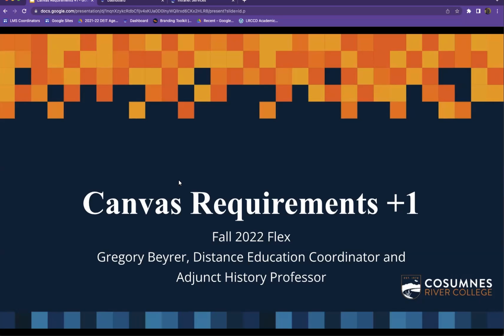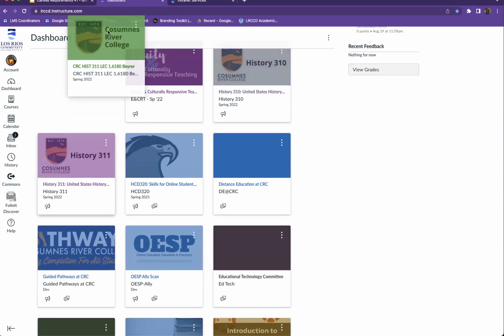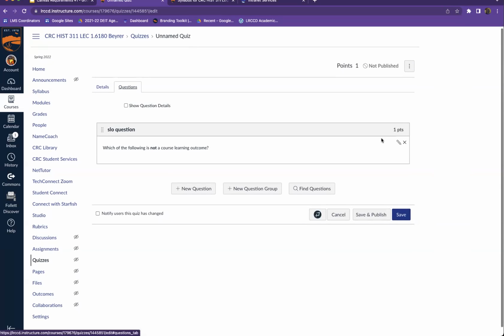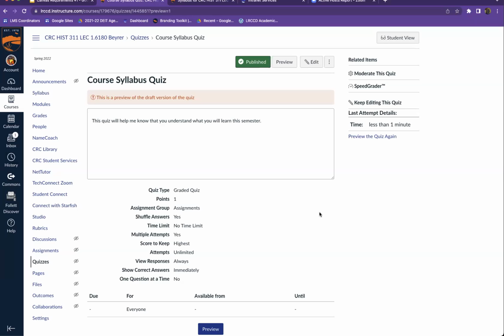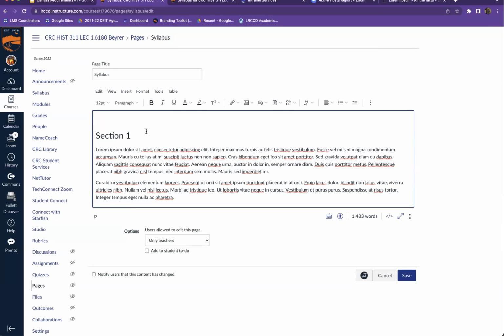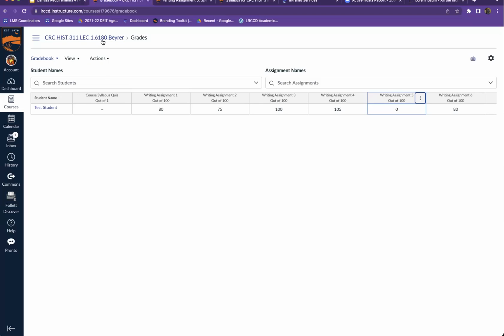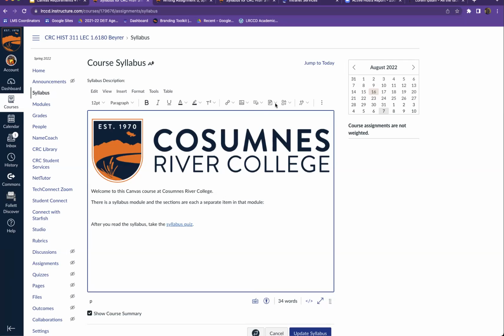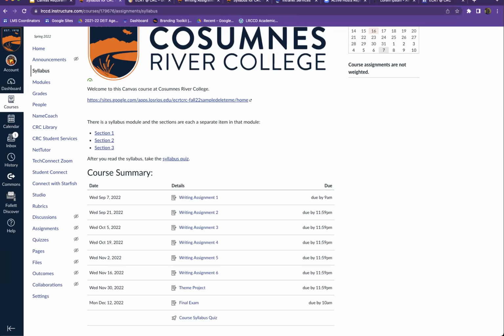2022 CRC FLEX: How to Fulfill Minimum Canvas Requirements